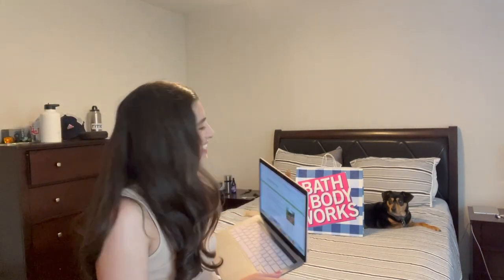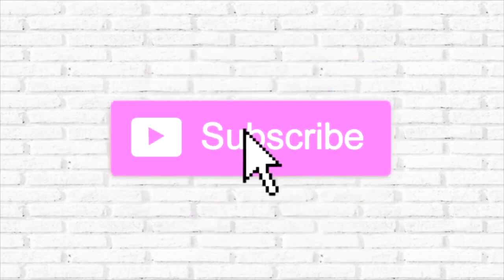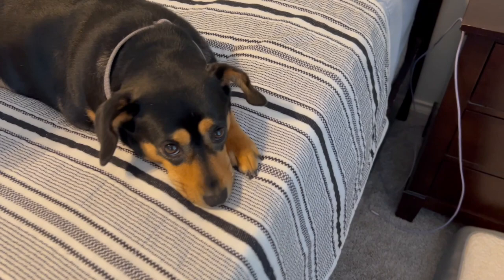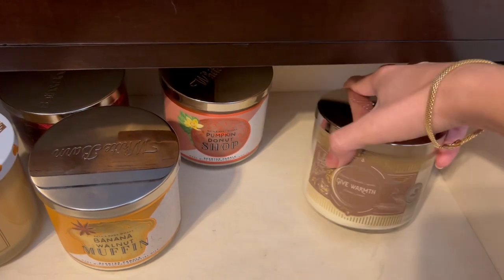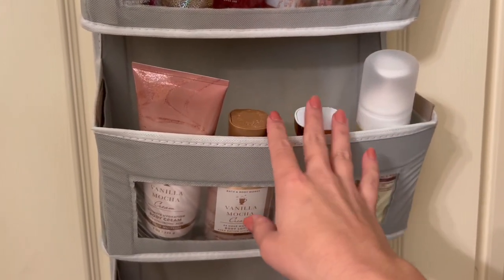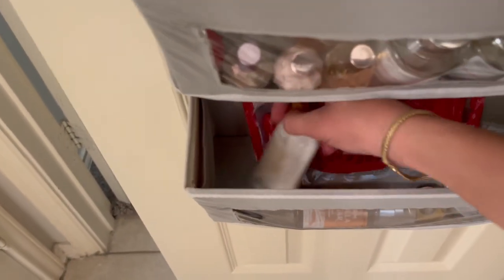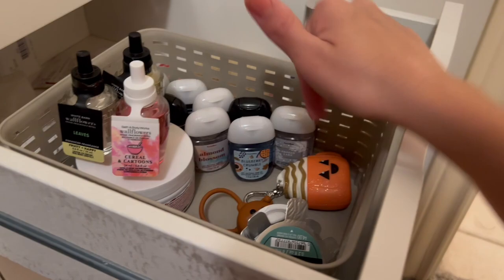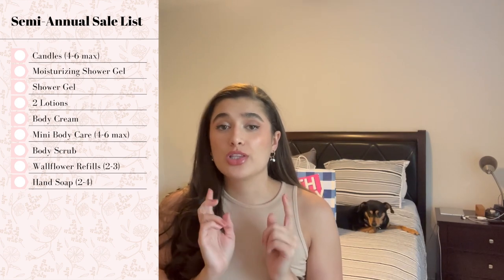LET'S PREP FOR SAS🐥 BATH & BODY WORKS SEMI-ANNUAL SALE 2022 TIPS & TRICKS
‼️‼️NEW SAS DATE IS JUNE 11TH‼️‼️
This video is prerecorded so I say the previously announced date of Monday, June 13th. We now know that it actually starts on June 11th! But call your stores to confirm📞

Hi everybody! Today I’m bringing you an overview of how I prep for SAS and some tips & tricks when shopping. Hope you enjoy!
Time Stamps:
Step 1: 4:19 - Inventory my current collection and make a list of what's needed
Step 2: 11:24 - Go through Life Inside the Page Daily Finds Blog to find out what is coming to stores
Step 3: 16:00 - Tip & tricks when whopping the sale